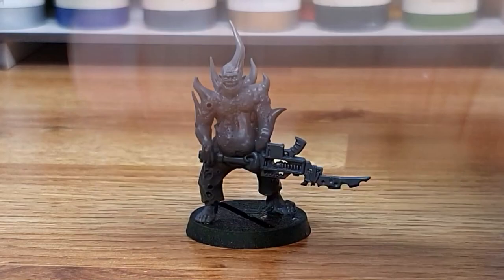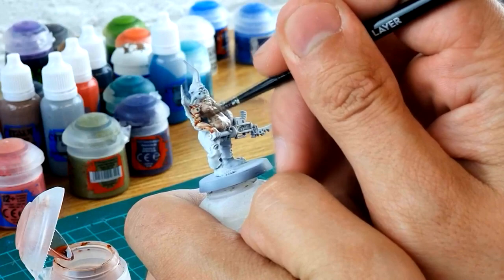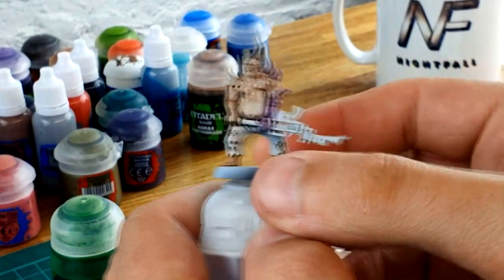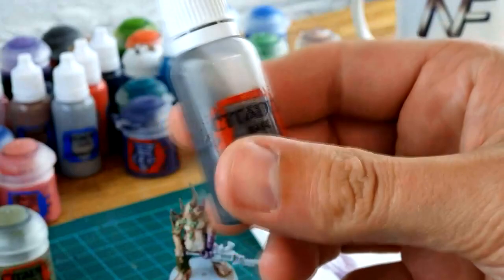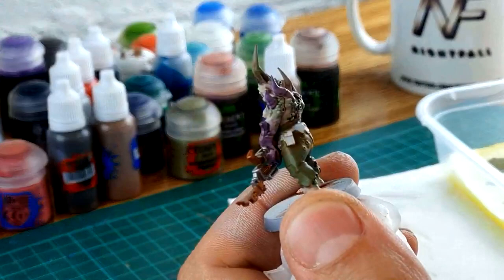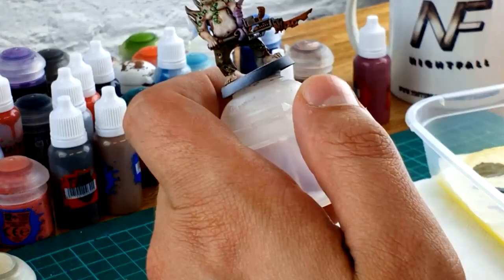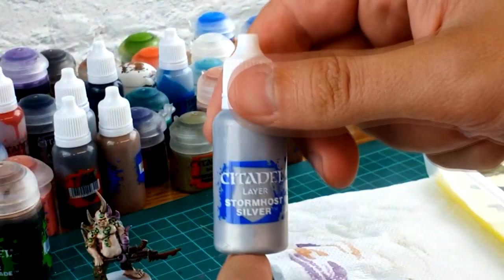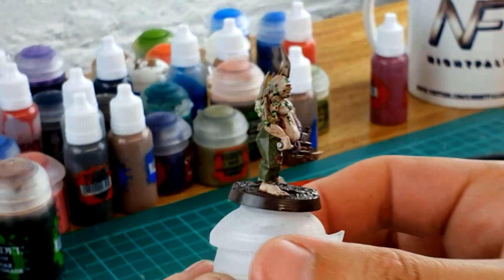ANYONE Can Paint Like This! Warhammer 40k Poxwalker Beginners Guide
Today I'm going to show you how literally anyone can turn a grey, unpainted miniature into a decent table top ready mini with a paint brush and a few paints
This is the first video for my channel, and I really hope you like this content and look forward to future videos
This will also be the first video in a series of "anyone can paint this", where I take grey models and turn then into amazing above tabletop standards, the easy way. Hopefully this will give a beginners guide on how to paint, and hopefully teaching some veterans out there some new hints and tips when painting!
For this episode, we will take a standard Games Workshop Warhammer 40k Deathguard Poxwalker from the Dark Imperium starter set (featuring Space Marines vs Deathguard) and make him look epic in a few easy steps

Paints Used;
Ulthuan Grey
Reikland Fleshshade
Druchi Violet
Biel-Tan Green
Deathworld Forest
Leadbelcher
Brass Scorpion
Gorthor Brown
Screamer Pink
Nuln Oil
Ushabti Bone
Evil Suns Scarlet
Agrax Earthshade
Nurgle's Rot
Stormhost Silver
Nihilakh Oxide
Hasnut Copper
Stirland Mud Texture

Fox Hunter Air Compressor
Bartsharp Airbrush
Citadel Paint Handle
Vallejo Airbrush cleaner and thinner

Paint Brushes;
Citadel

Filmed on Samsung Galaxy Note 10+ 5G

warhammer 40k 40000 death guard pox walker how to paint anyone can paint learn to paint easy painting techniques painting warhammer painting tutorial